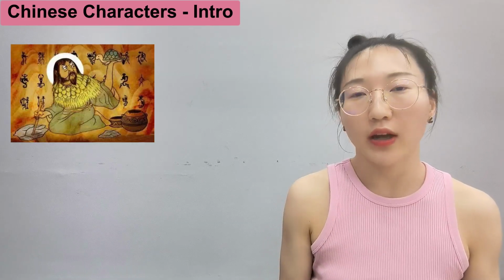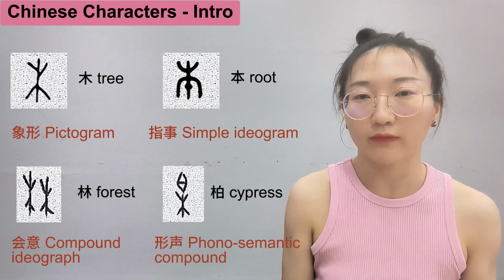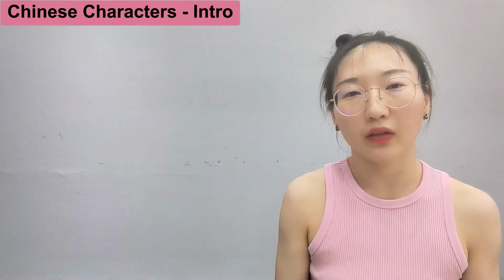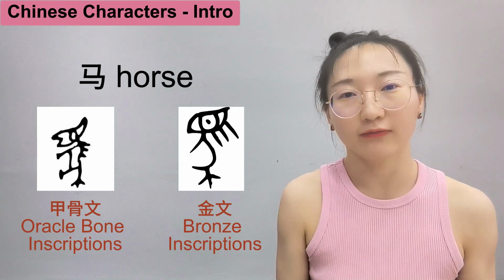Chinese Characters | No.1 A brief history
【DAY6】
Learn Chinese Characters's history in 3 minutes🕐:

00:00:41 Oracle Bone Inscriptions 甲骨文
00:01:01 Formation of Chinese Characters 造字法
00:01:06 Bronze Inscriptions 金文
00:01:29 Seal script & Clerical script 小篆&隶书
00:02:11 Clerical script  vs Modern Chinese Character 隶书vs现代汉语